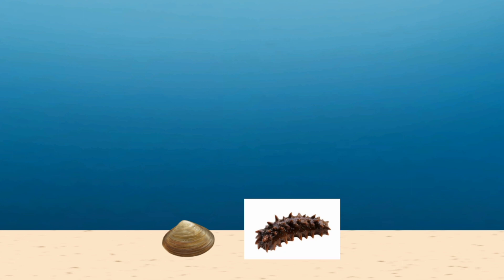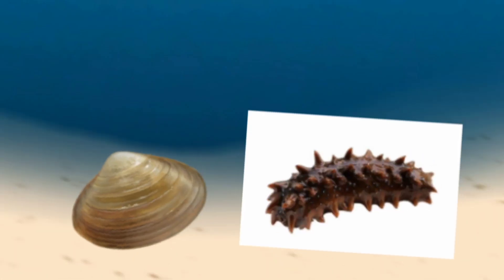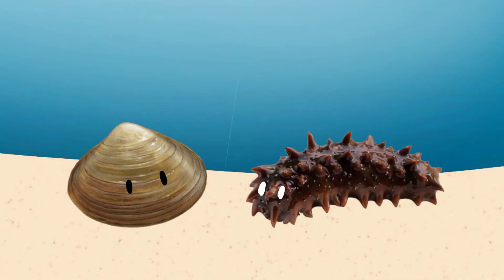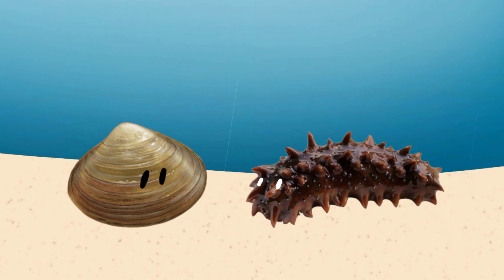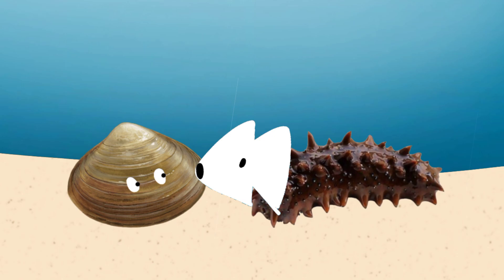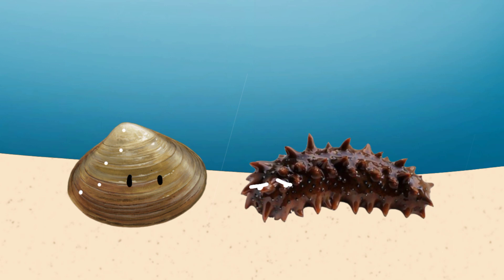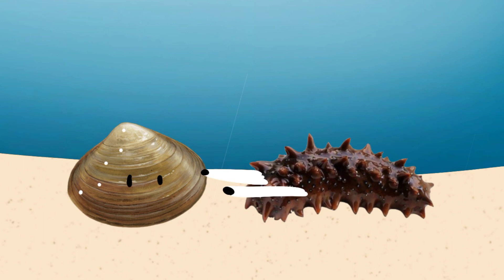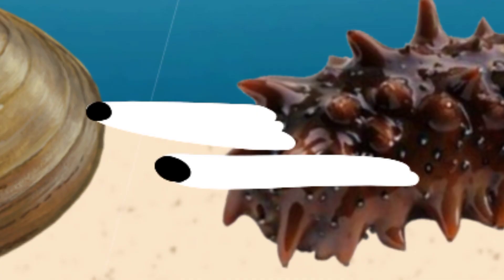that one joke marlin made in finding nemo